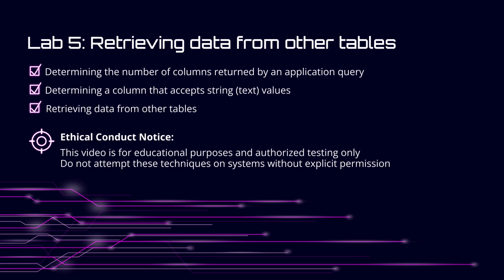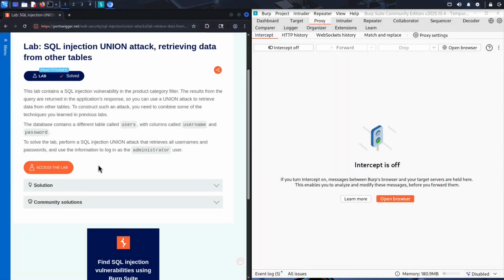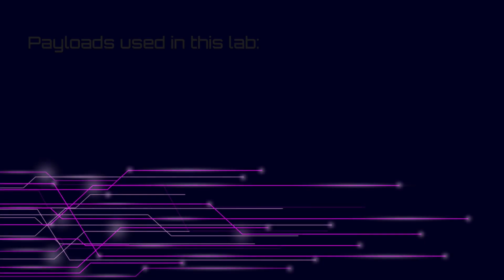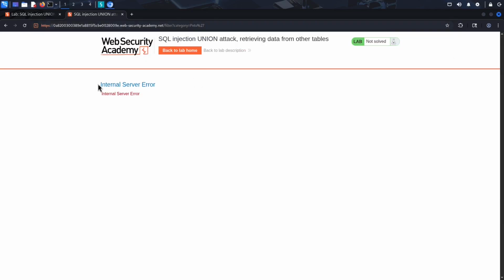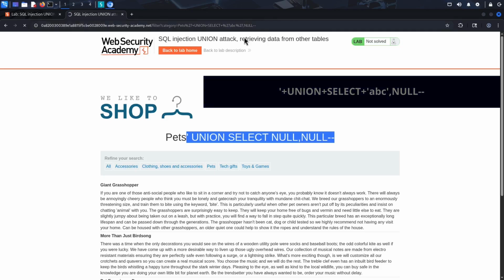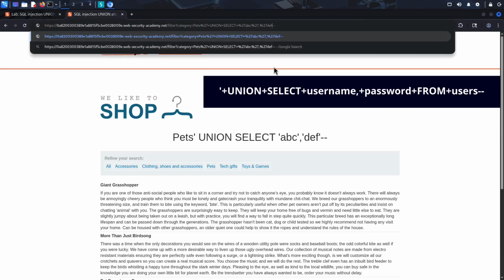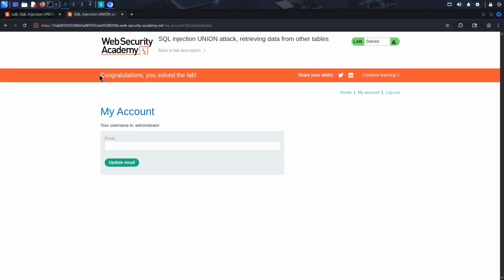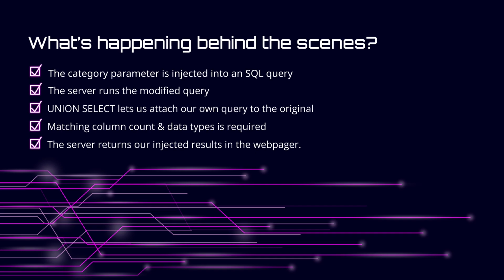Lab #5: SQLi UNION attack retrieving data from other tables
Learn how to perform a UNION-based SQL injection to retrieve data from other tables using the PortSwigger Web Security Academy lab:

In this step-by-step tutorial, I walk you through:
Identifying a vulnerable parameter in the web application
Determining the number of columns returned by the query
Finding which columns accept text values
Using UNION SELECT to extract data from a different table
Retrieving usernames and passwords from the users table
Logging in as the administrator to complete the lab

This video is part of my beginner-friendly SQL injection series, designed to help you understand how SQLi works behind the scenes—using clear explanations, on-screen payloads, and hands-on demonstrations.

Whether you're preparing for a cybersecurity career, studying penetration testing, or learning web application security, this tutorial will help you understand the fundamentals of SQL injection and UNION-based attacks.

Ethical Notice:
This video is for educational and authorized testing only. Never test these techniques on systems without explicit permission.